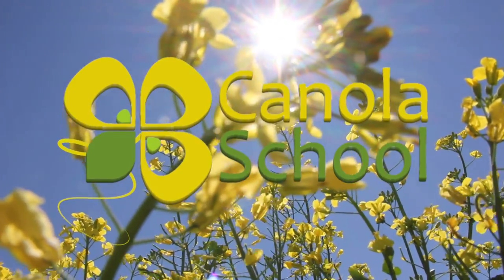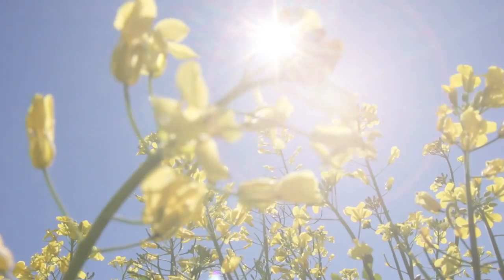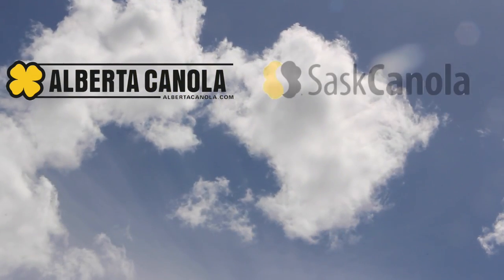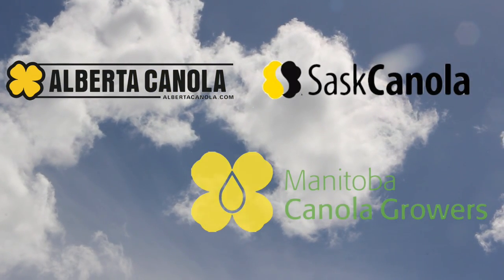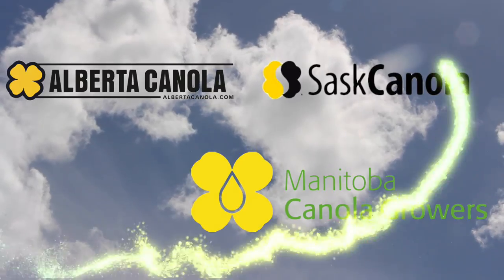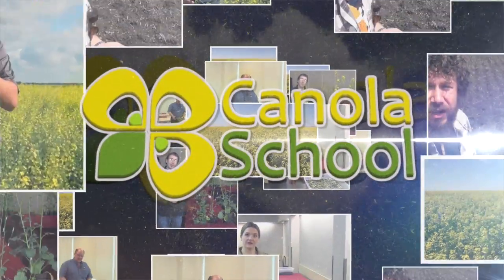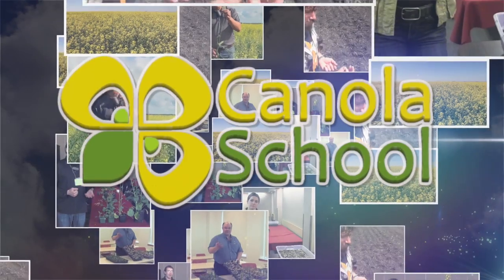Canola School: Cutting Cleaver Populations with Cultural Control Practices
Seeding rates, row spacing, control timing, and crop rotation all need to be considered, explains Ian Epp, agronomy specialist with the Canola Council of Canada, in this episode of Canola School.